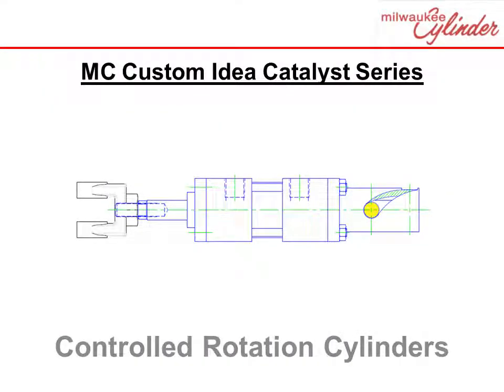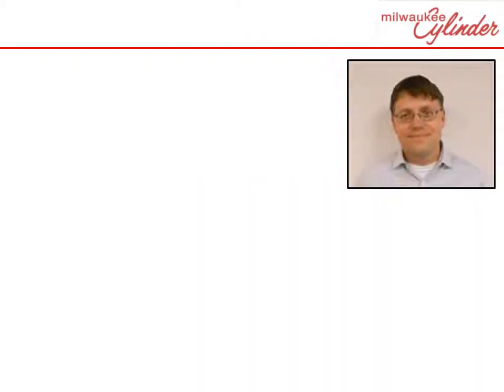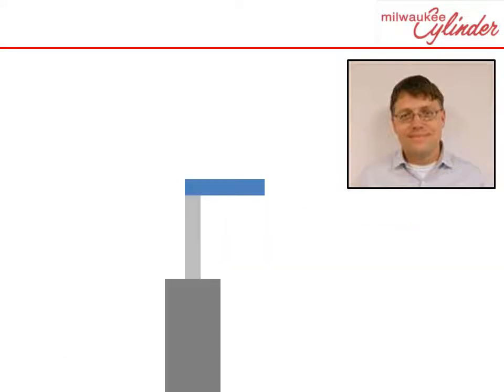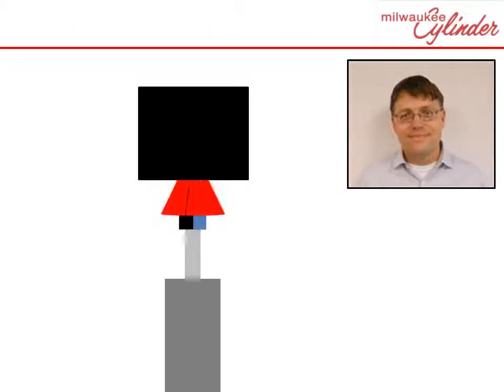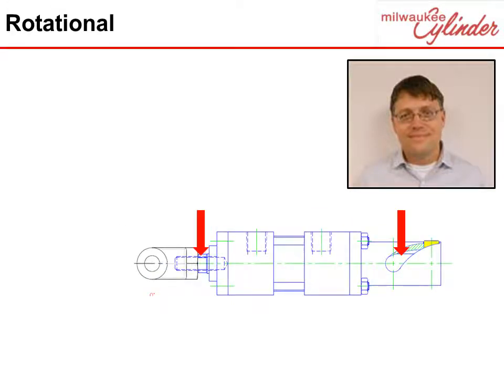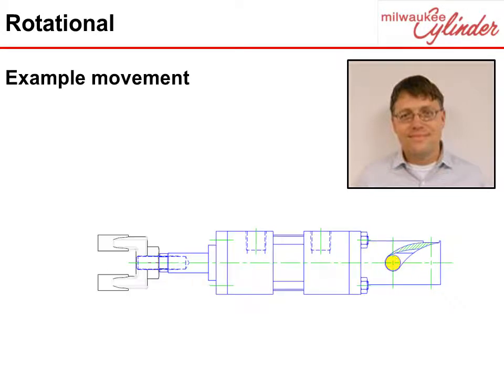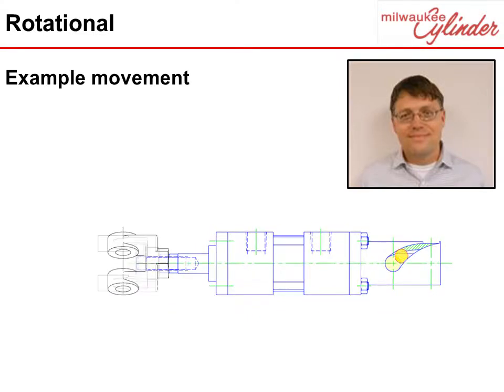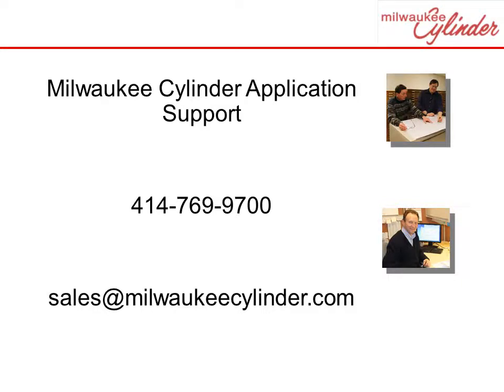Milwaukee Cylinder Controlled Rotation Cylinders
Milwaukee Cylinder, a leader and innovator in the hydraulic and pneumatic actuation field, is proud to present our exciting new Idea Center Video on Controlled Rotation Cylinders.